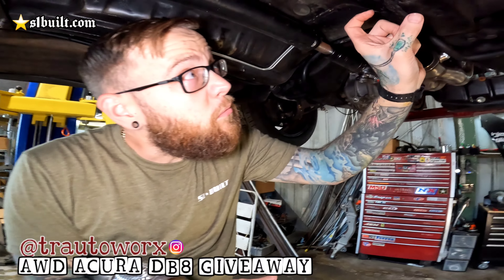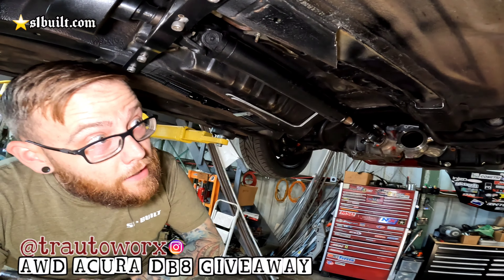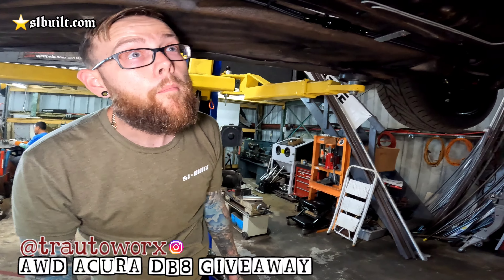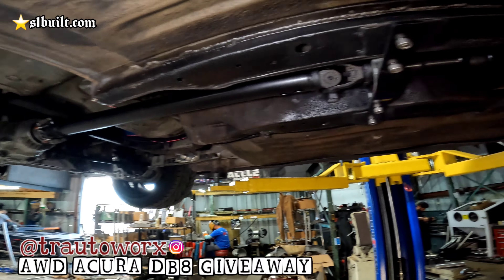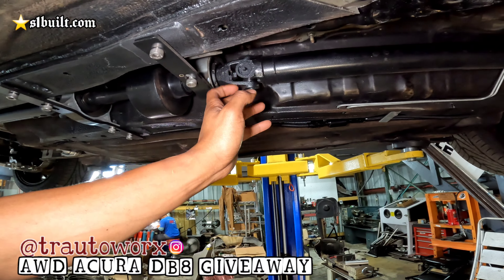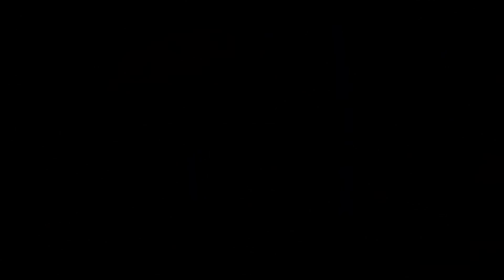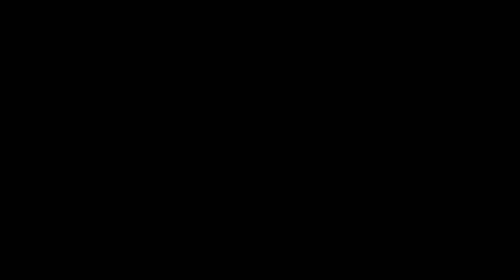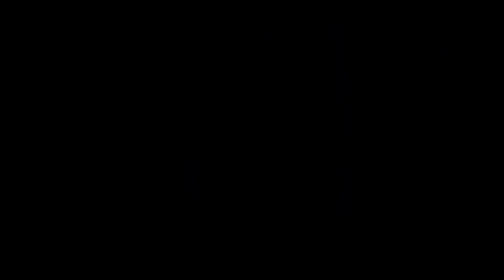⛔️TRAUTOWORX GIVEAWAY AWD N/A DB8⛔️INTRODUCING MAMA S1BUILT⛔️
⭐#1 source for all your AWD Honda conversion S1BUILT

➡️Recorded in 4K 60fps L+      @GoPro Hero Black
* If your video quality looks bad change your settings on the video to 4k 2160p60, HD 1440p60, HD 1080p60 or even 720p60 ...If it won't let you change it your internet connection to your tv/laptop/computer/tablet/phone is slow at that point or the video isn't done loading the HD. YouTube loads the videos in low quality 1st then the HD quality loads in 1-3 minutes after the video goes public.

⭐INSTAGRAM(Shop crew)
Sone    -@s1built
MyLynh -@suprawoman_awd_s1built
Lyna     -@lyna_s1built
Apparel -@s1built_apparel
TK       -@zionmoto
Pam     -@ayopamm_s1built
Mike     -@chanceyfab_s1built
Chad    -@warthog_s1built
Meno     -@meno_s1built
Justin     -@em1_s1built
Omar  -@omar_s1built